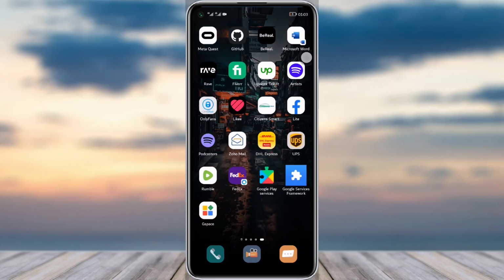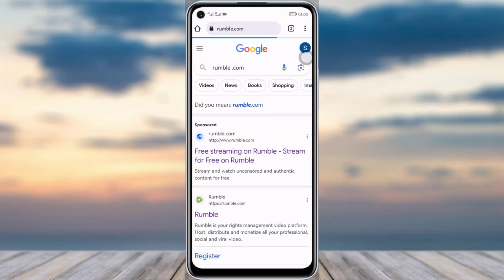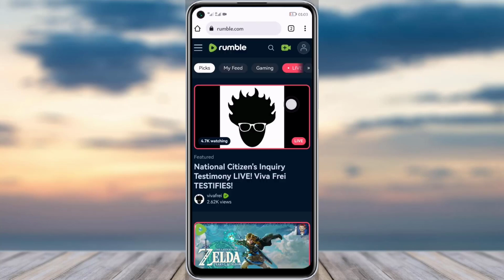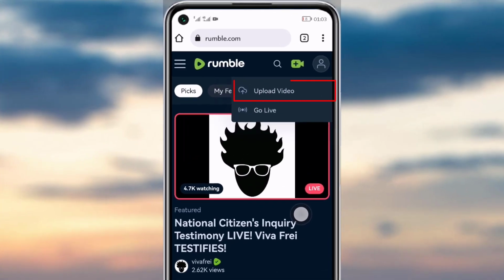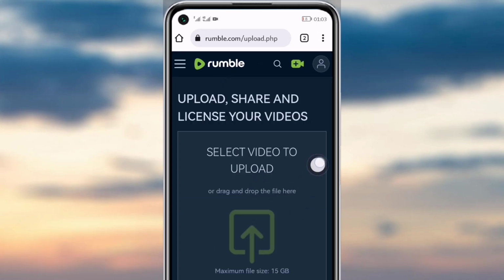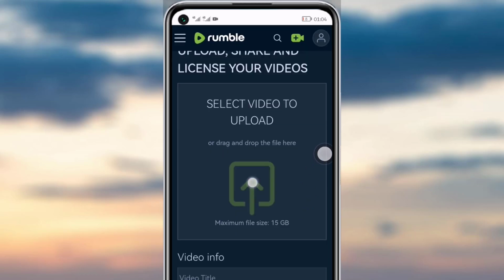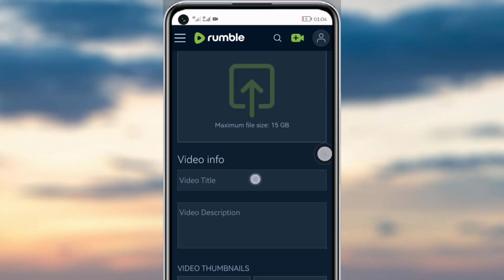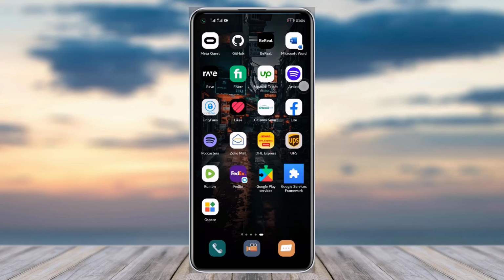Rumble How To Upload Video | 2023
In this tutorial, I will guide you on how you can simply upload a video in your rumble.
0:00 Intro
0:16 Phone browser
0:30 Upload video
1:21 Conclusion